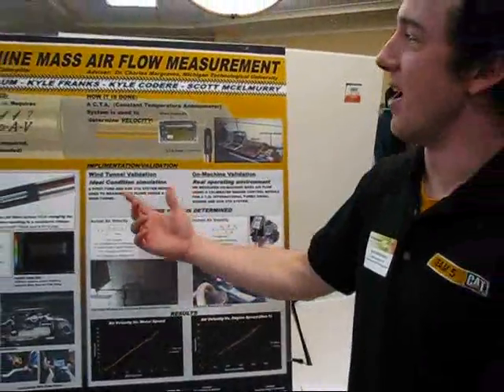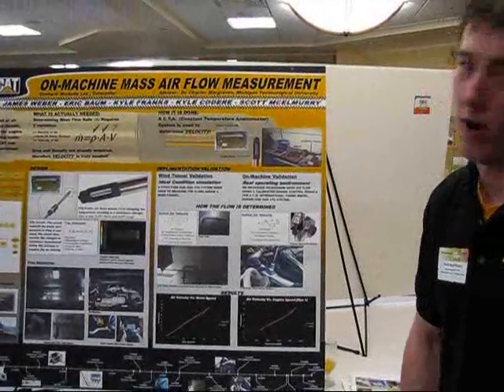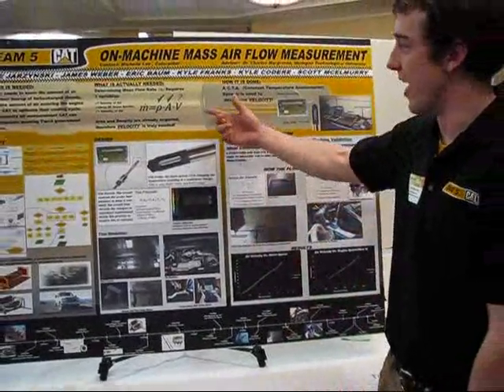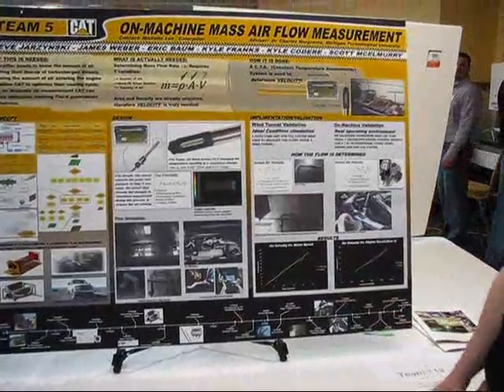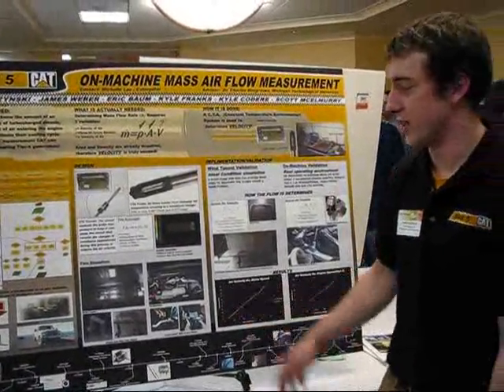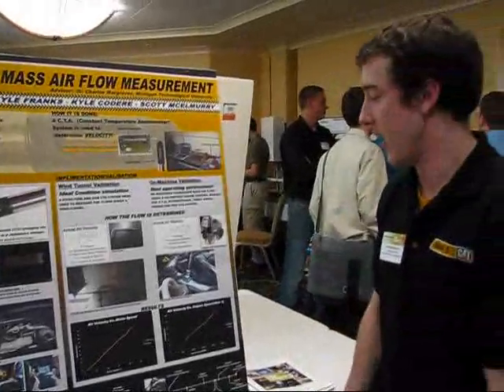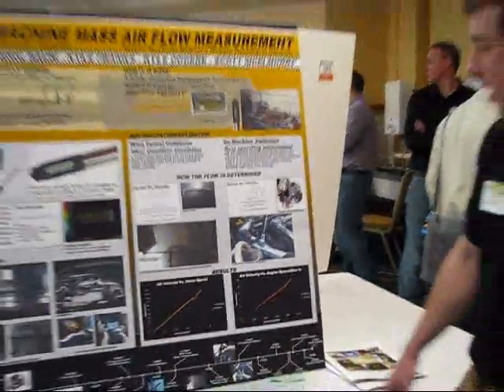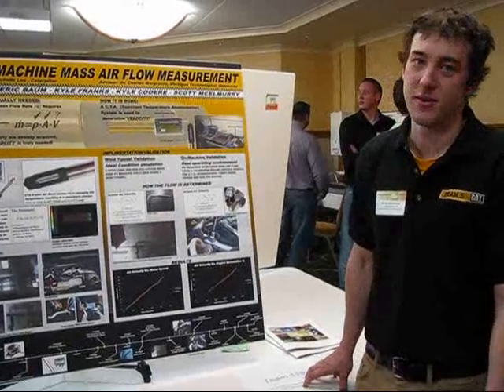On-Machine Mass Airflow Measurement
On-Machine Mass Airflow Measurement Project #119 as featured at Michigan Tech Undergraduate Research Expo 2009;